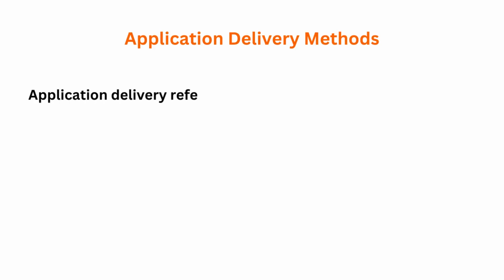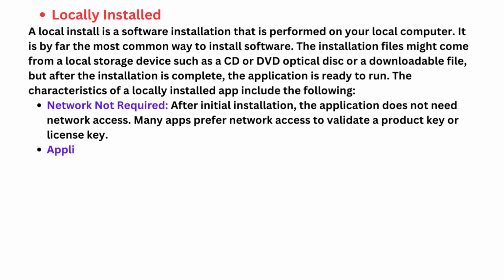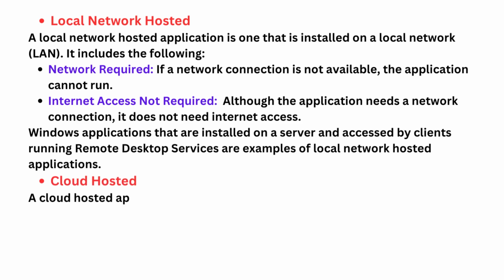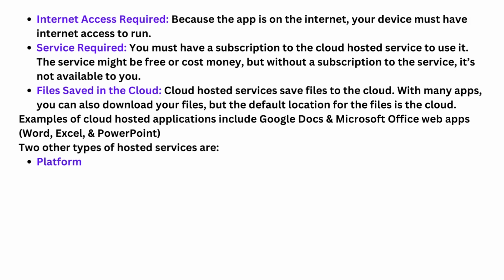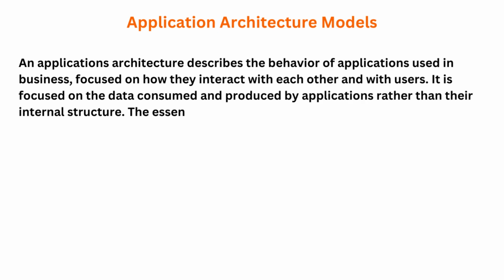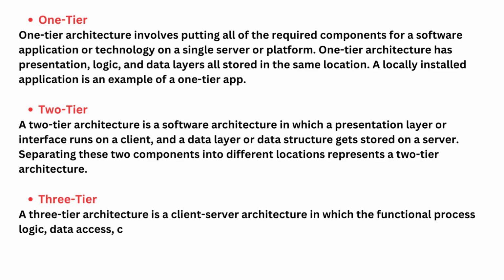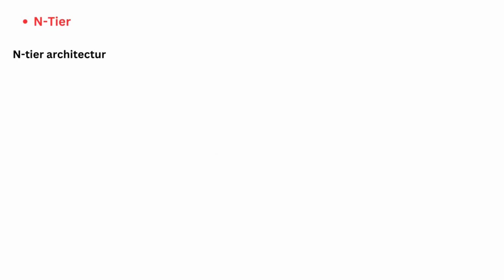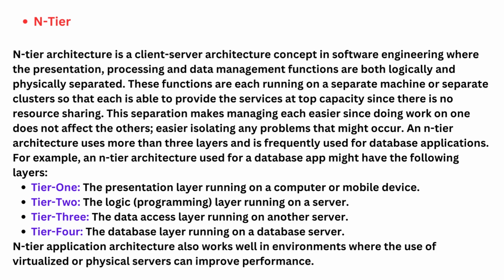Application Architecture And Delivery Models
In this chapter you will learn various methods of application architecture and delivery models.